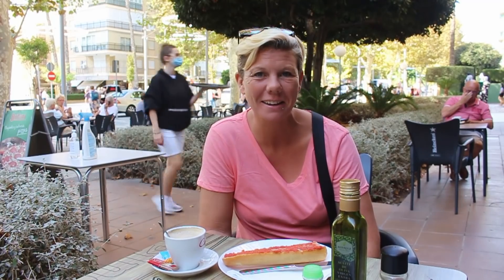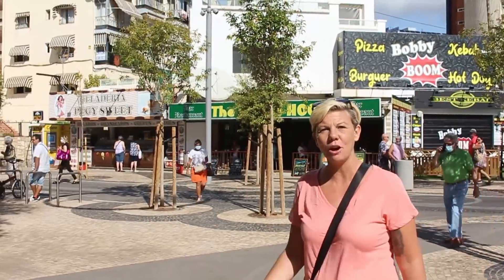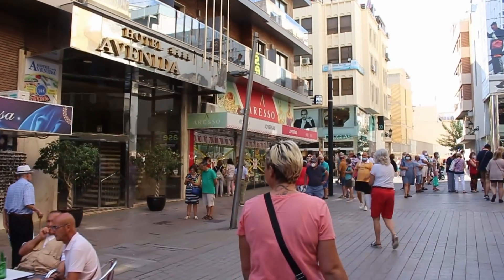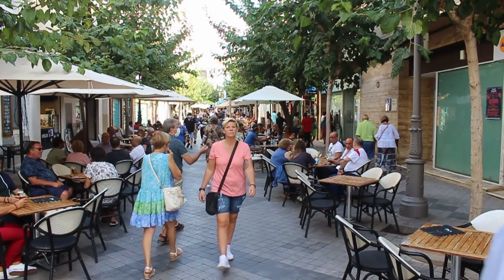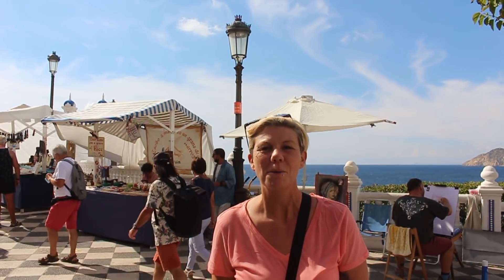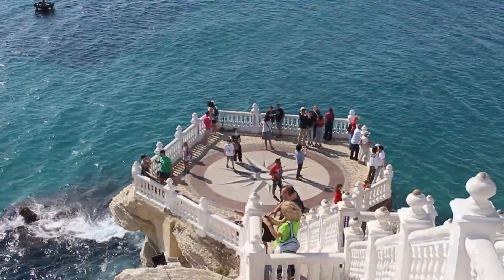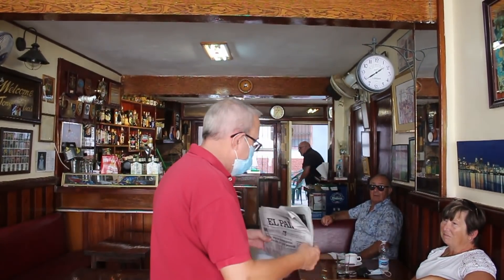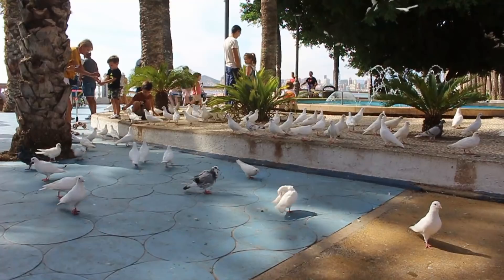Benidorm - Old town - Buzzing with holiday makers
Lucy takes a tour around the old town to see how lively it has become